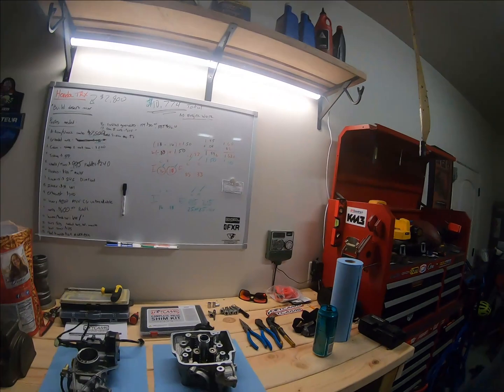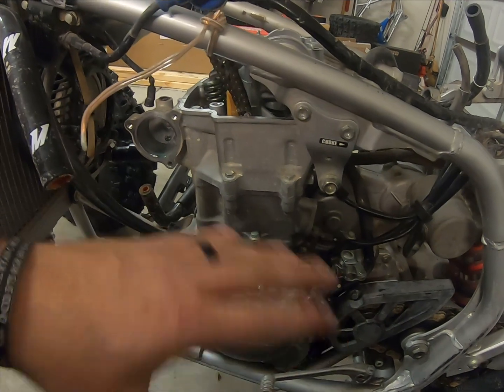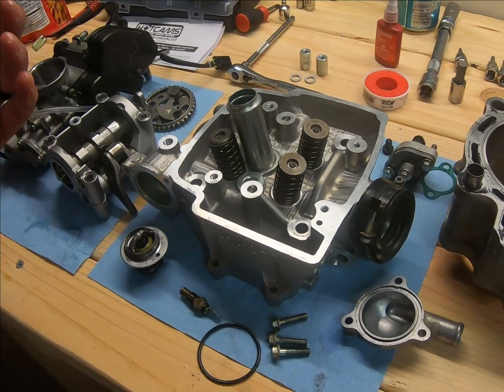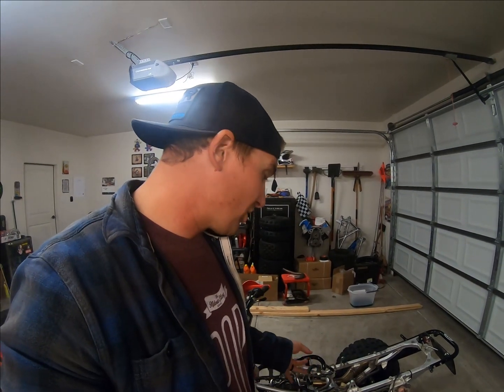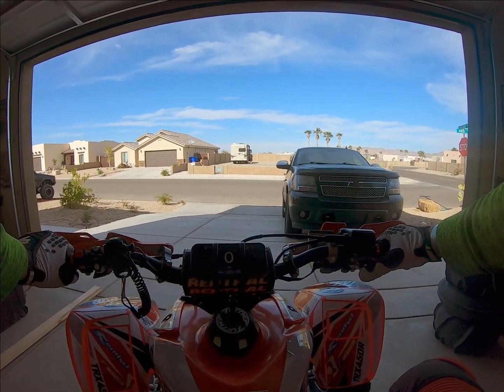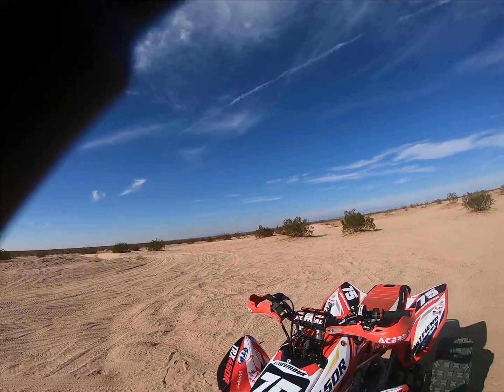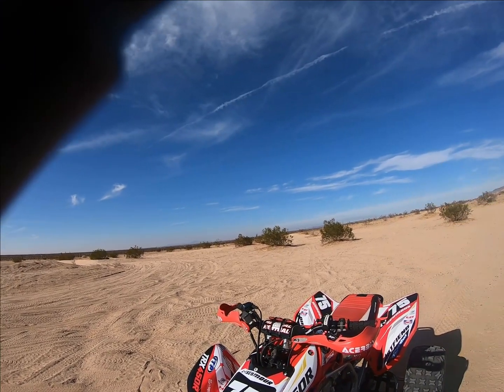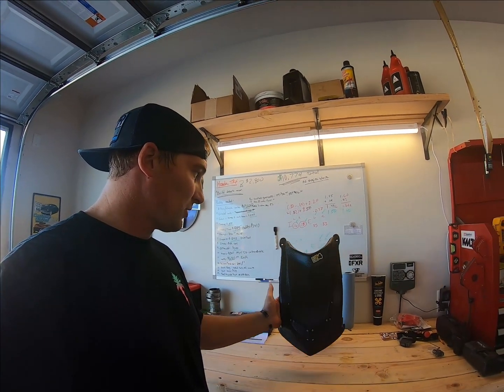More Power for the TRX! New top speed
I've added the new cylinder head, and FCR carb that were both worked on by Jeff Schrick at Oregon Coast Powersports. Paired with the stage 2 Hot Cam and Rossier R4 exhaust, this machine is an ANIMAL!

Jeff Schrick @
Oregon Coast Powersports
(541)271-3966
Parts/service:
-FCR 42.5mm taper bore
-Carb tear down and rebuild
-TRX Cyl. Head Porting
-Valves and springs

Time stamps
:21- Intro
2:49- Tear down
6:58- Cylinder and crank check
10:22- Clean and reassemble
18:32- First start
19:44- First ride
25:41- Top speed run
26:57- Impressions
32:32- Return ride
34:39- Closing comments